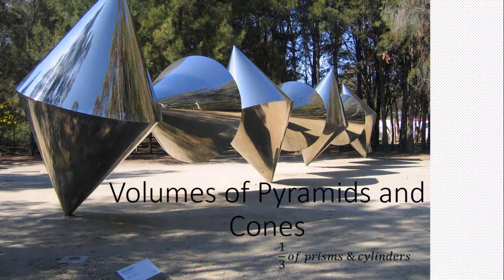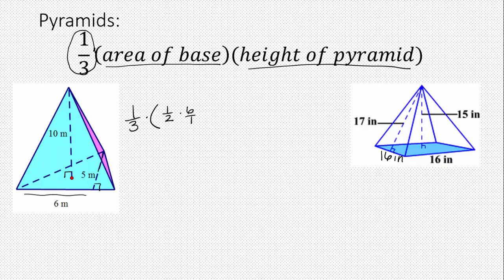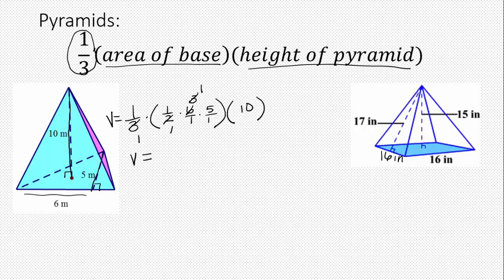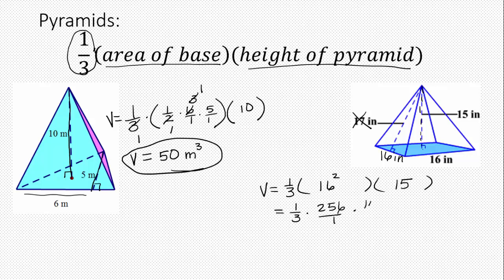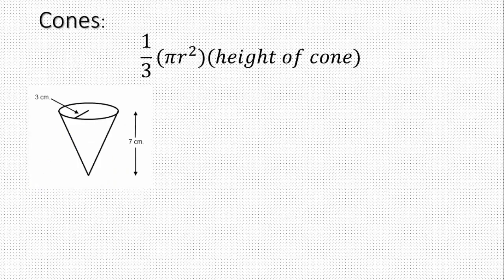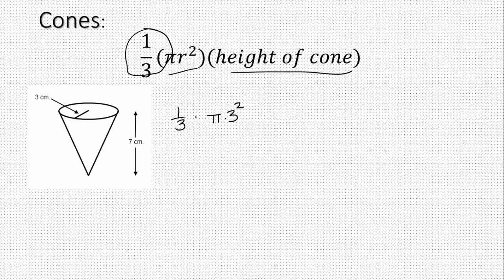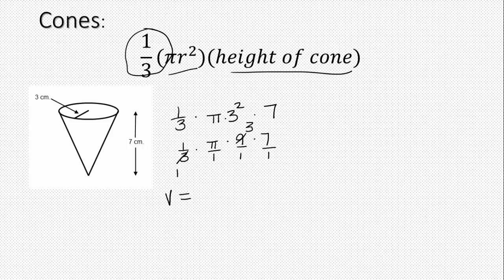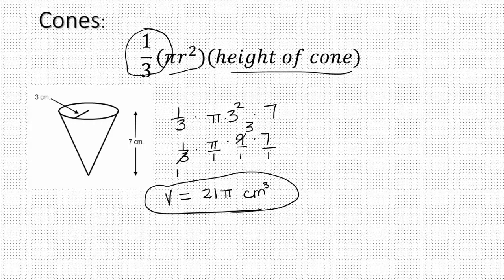Volumes of Pyramids and Cones